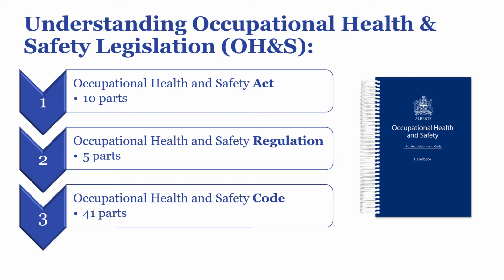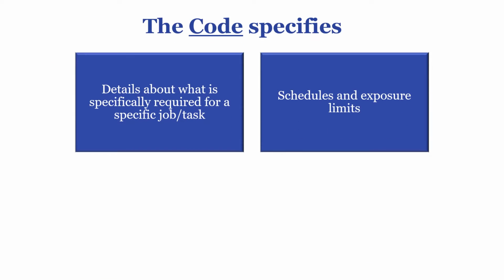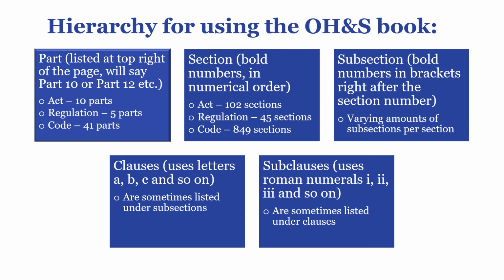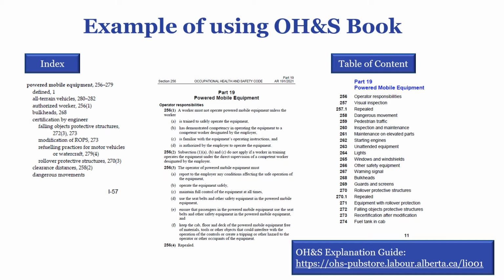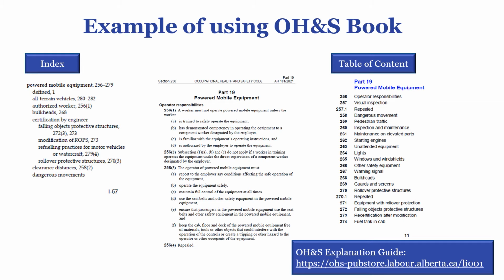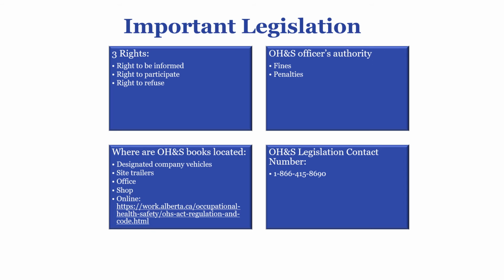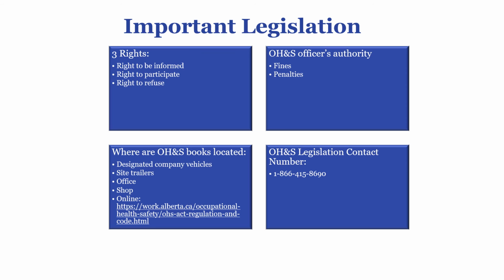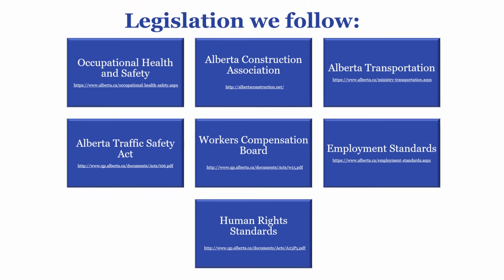Supervisor Training- Module 3 Legislation